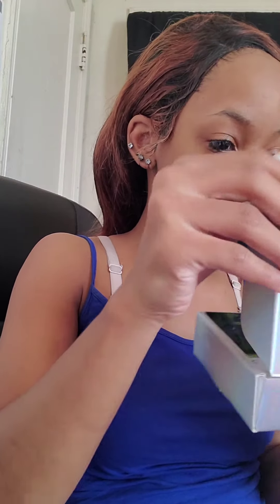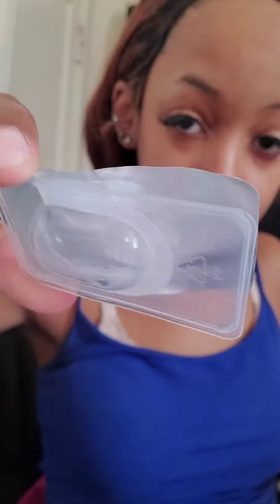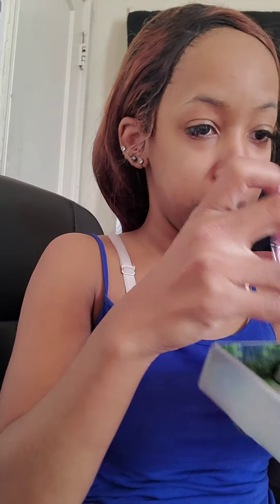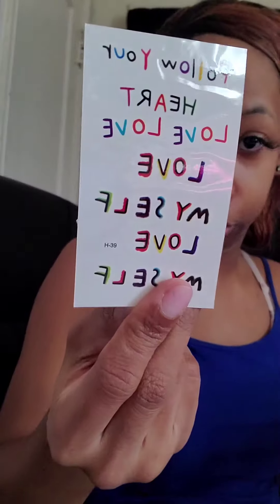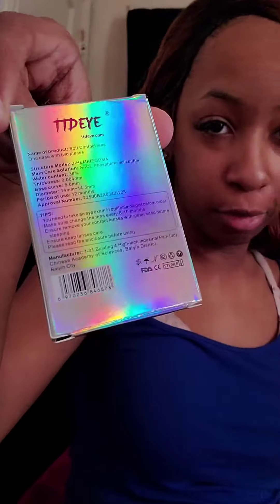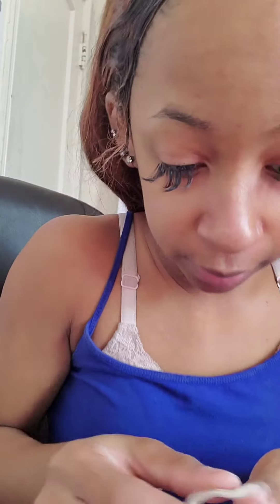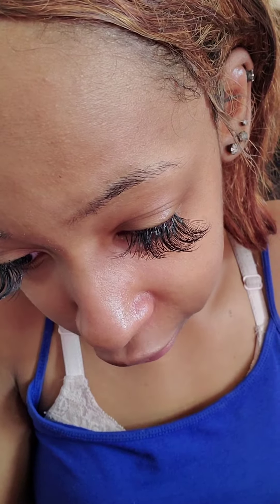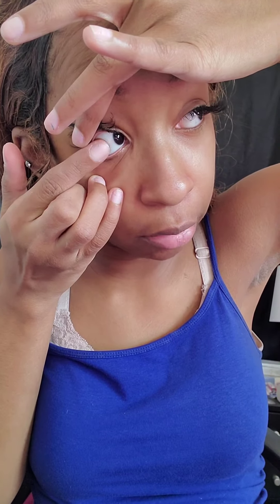Contacts TTDeye Lily Brown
Hello all! Here is another part to my contacts segment! We are going to TTDeye again for my next pair called lily brown. There will be another one after this one called queen brown. It won't be for another few weeks from this upload. And happy 27th birthday to myself! So excited for another possible upload soon celebrating with my close friends.